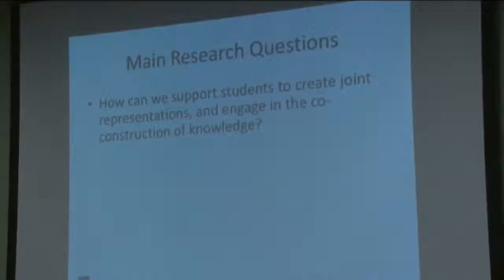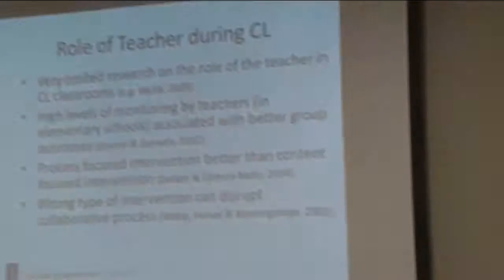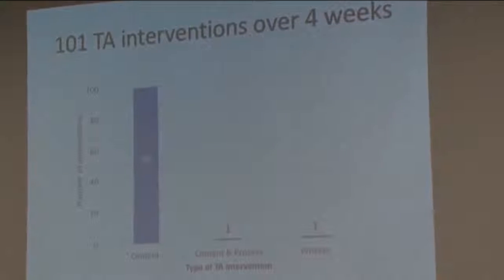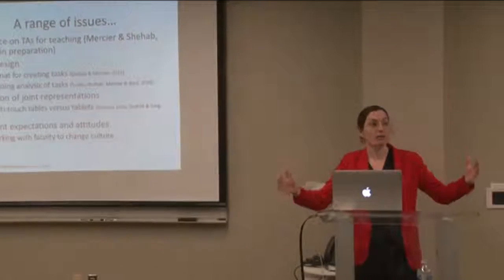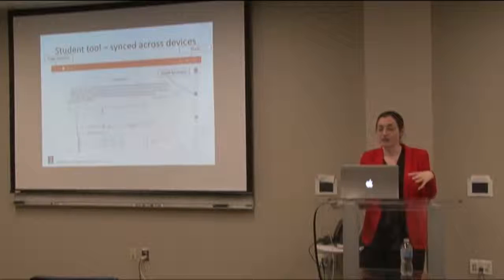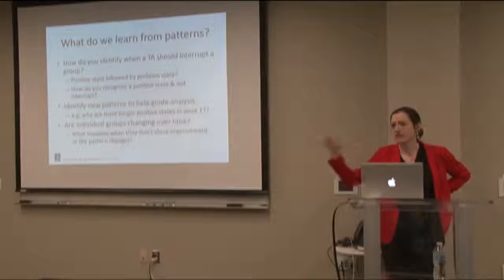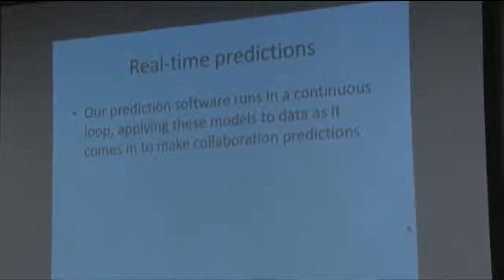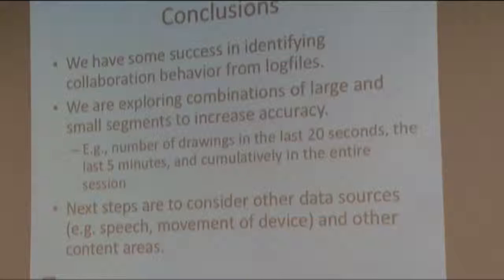20190308 Emma Mercier